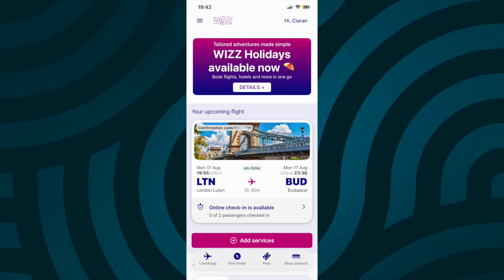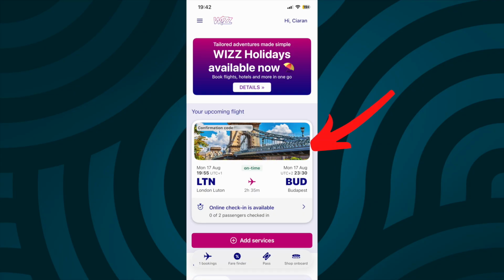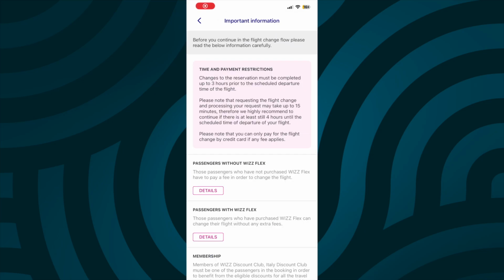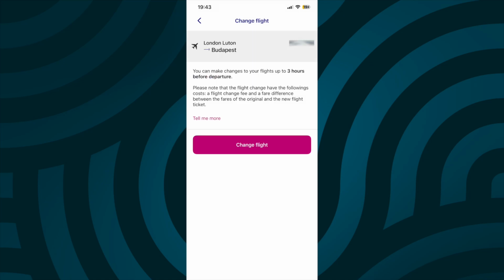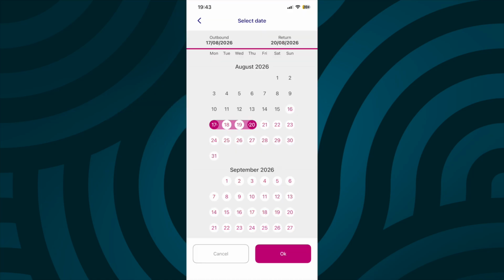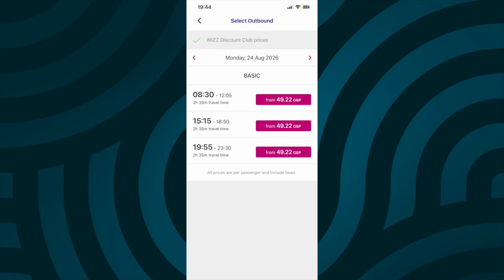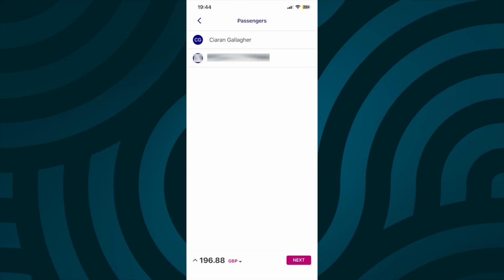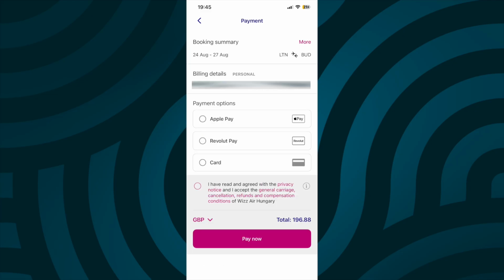How to Change Wizz Air Flight Date (Step-by-Step)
How to Change Wizz Air Flight Date - Learn how to change your flight date on Wizz Air quickly using the official Wizz Air app. Follow this step-by-step guide to update your Wizz Air flight details and change Wizz Air flight times or destination.

Need to change your Wizz Air flight date? ✈️📲 In this step-by-step tutorial, I’ll show you how to change Wizz Air flight date using the Wizz Air app.

Whether your plans have changed, you booked the wrong date, or you need to move your flight to another day or even destination, this guide shows you where to find your booking, how to select the flight change option, and what to check before confirming.

📲 What You’ll Learn in This Video:
✅ How to change Wizz Air flight date in the app
✅ How to find your booking in the Wizz Air app
✅ How to select the flight you want to change
✅ How to choose a new travel date
✅ How to review any fare difference or change fee
✅ What to check before confirming the change

The cost of changing a Wizz Air flight can depend on your ticket type, route, date, availability, fare difference, and any flexible booking options you added. Always review the final price shown in the app before confirming.

📌 This video is ideal for:
✔️ Wizz Air passengers changing flight dates
✔️ Anyone who booked the wrong Wizz Air flight date
✔️ Travellers changing plans before departure
✔️ Viewers searching “how to change Wizz Air flight date”
✔️ Viewers searching “Wizz Air change flight date”
✔️ Viewers searching “how to change flight date on Wizz Air”

💬 Got a question about changing a Wizz Air flight? Drop it in the comments.

EXTRA BONUSES ⭐